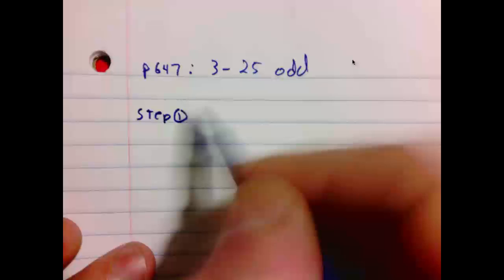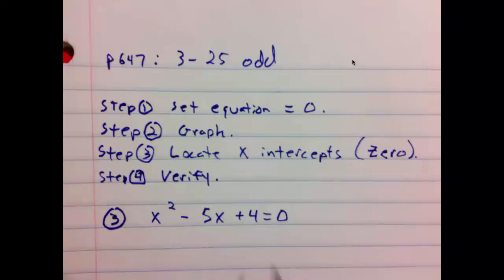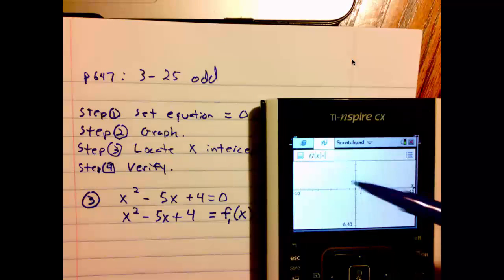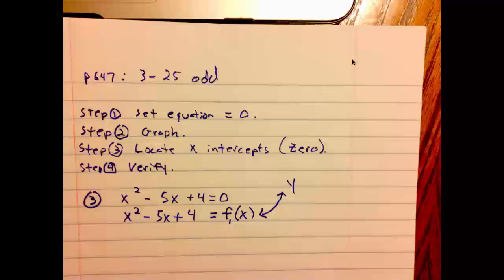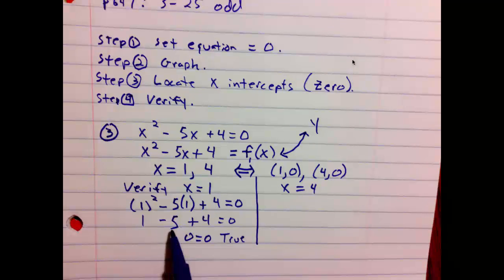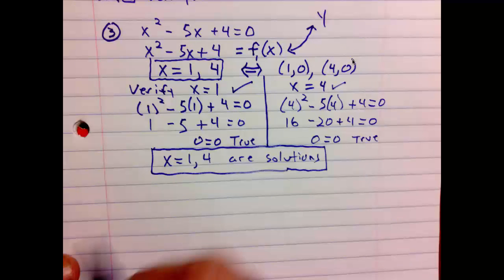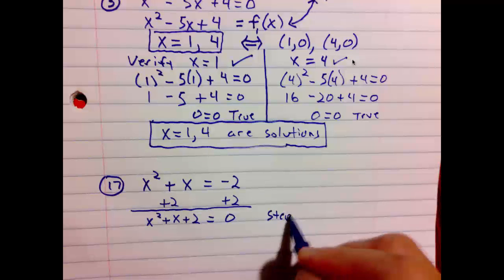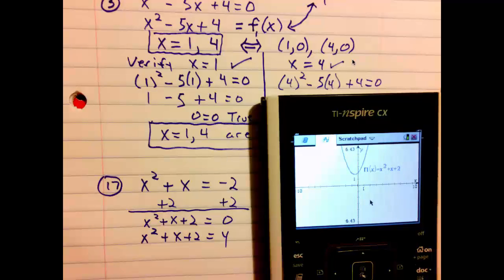solve quadratics by graphing pg647,3 25 odd